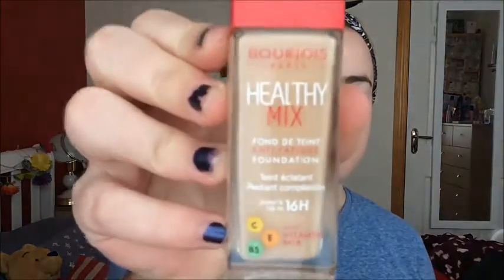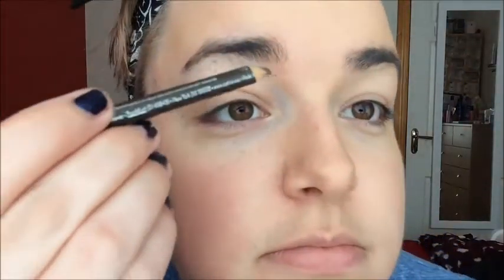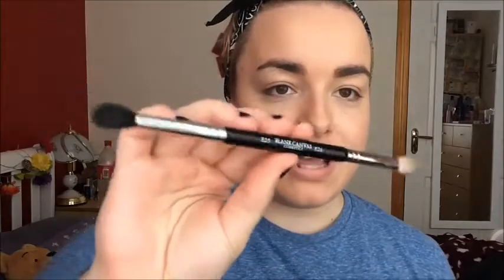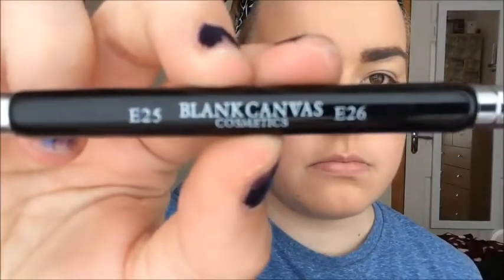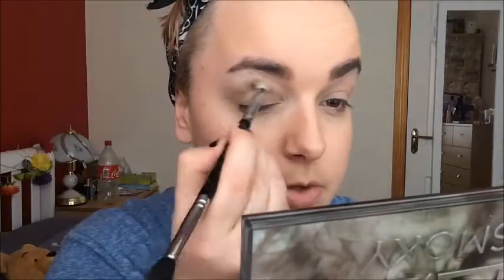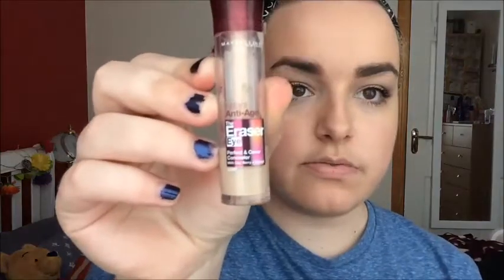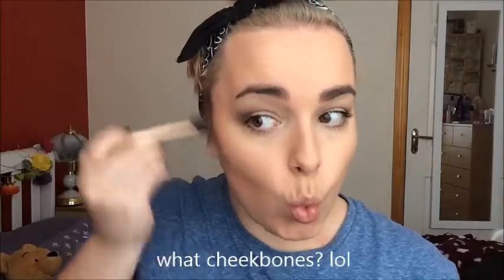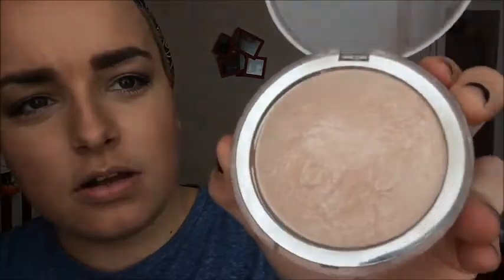MY EVERYDAY MAKEUP ROUTINE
Hey guys! Today I'm showing you my go-to makeup routine that I use when I want to look a bit more human. All products linked down below. Hope you enjoy!
XO Leanne